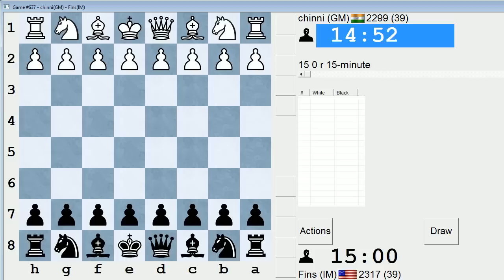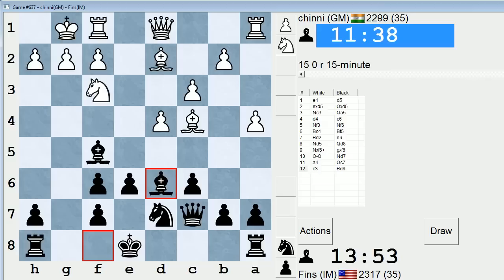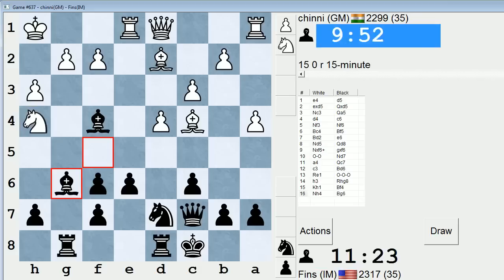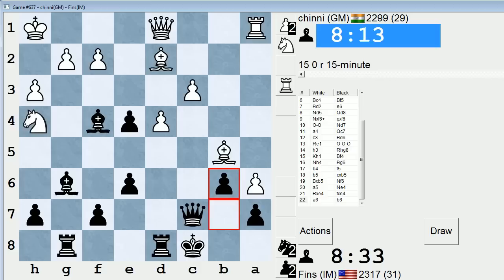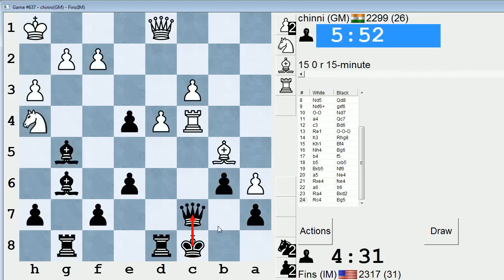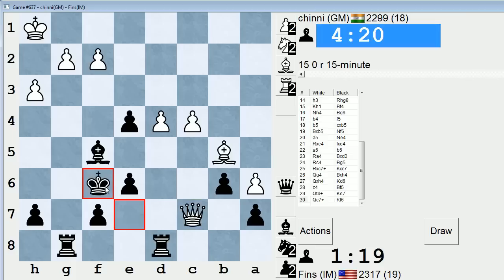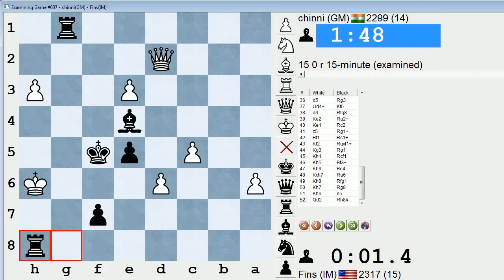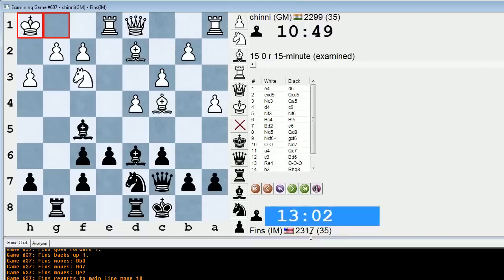Standard Chess #78: GM Humpy Koneru vs. IM Bartholomew (Scandinavian Defense)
Rematch! GM Koneru and I played a razor-sharp Semi-Slav Botvinnik Variation in Standard Chess #74 but today we enter my turf: the Scandinavian Defense. Lo and behold, another opposite side castling slugfest takes shape!